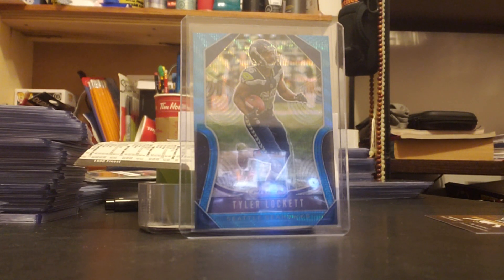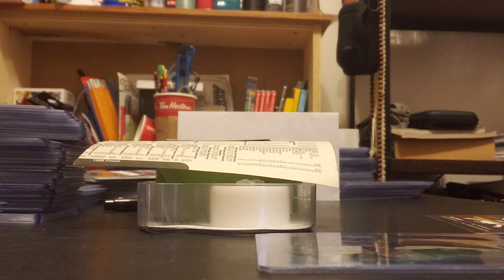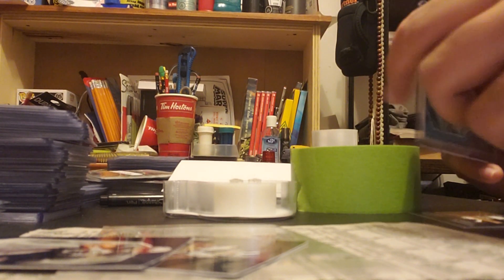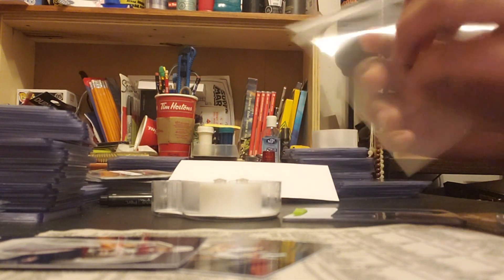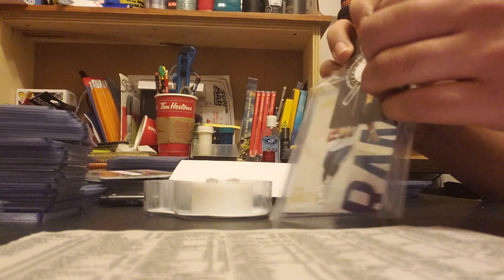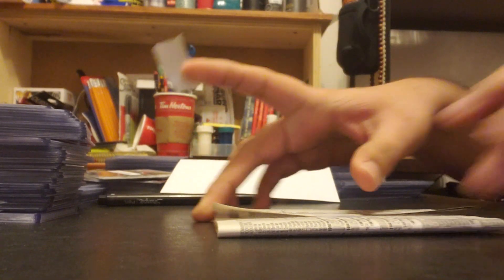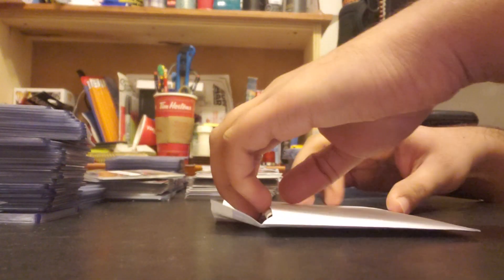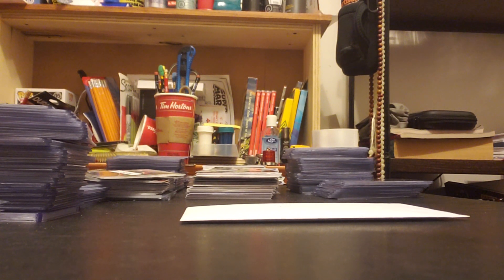How I mail sports cards using Plain White Envelope (PWE)